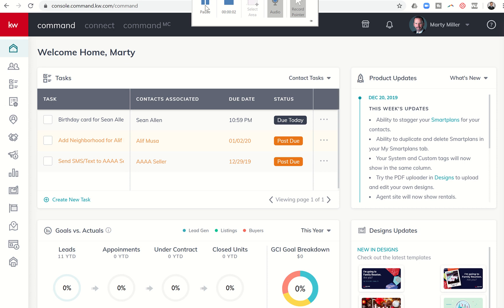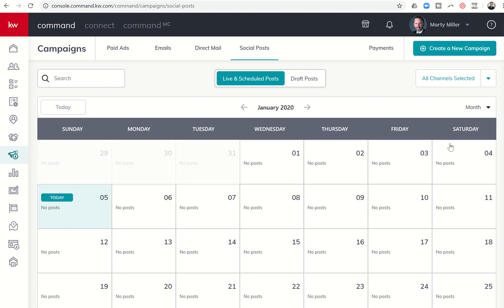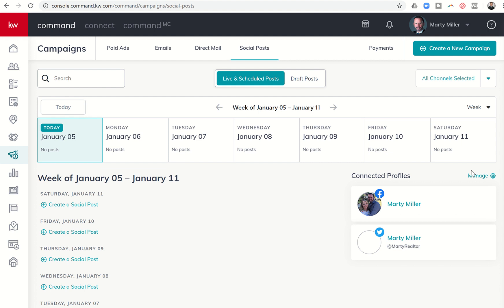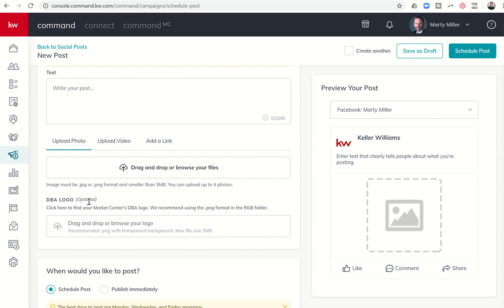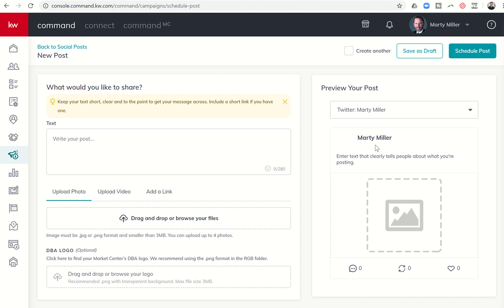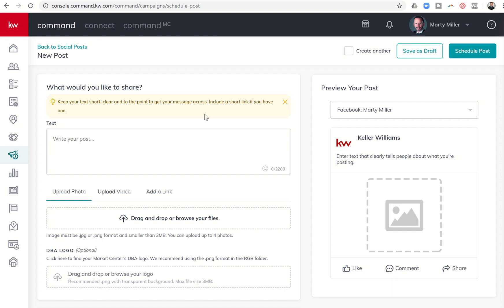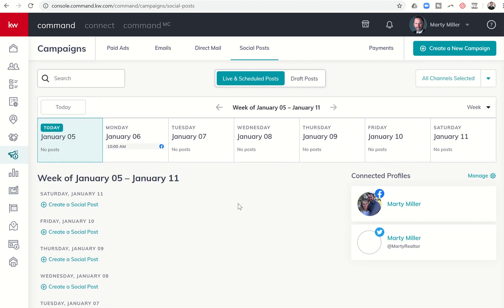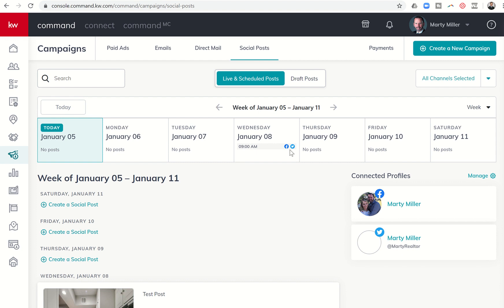Using Campaigns to Post or Schedule Posts on FB & Twitter | KW Command 66 Day Challenge 3.0 Day 42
The KW Command Platform allows Keller Williams Agents the ability to create, post and/or schedule Social Media marketing for Facebook and Twitter easily through the Campaigns submenu.  Watch this video to learn about the Social Posts menu within Campaigns and how to create content, schedule it and then view your calendar for upcoming items by week or month.